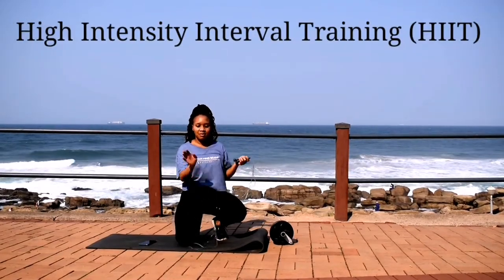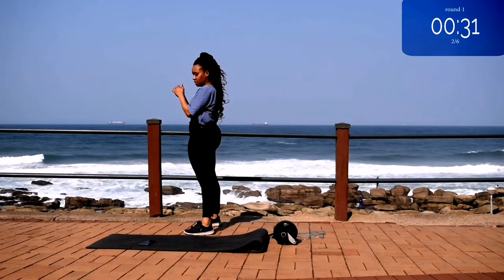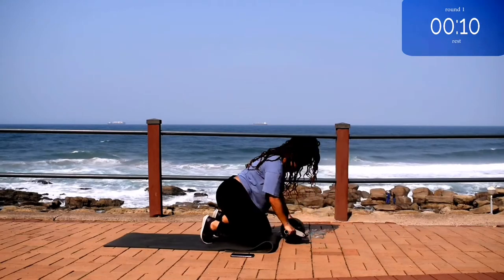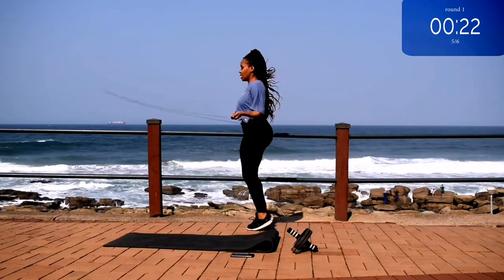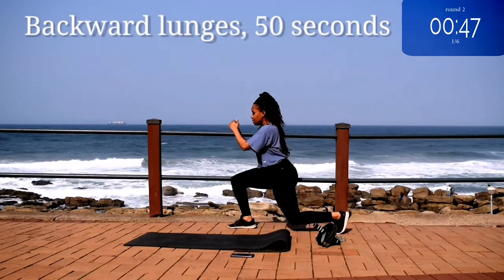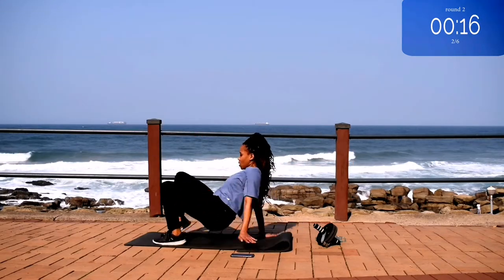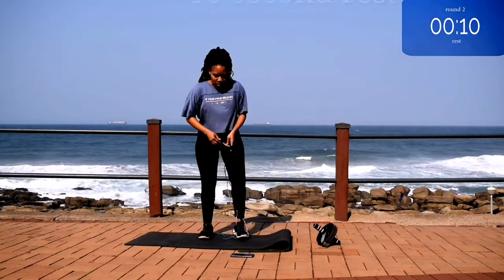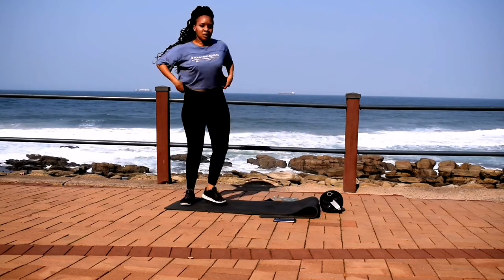Do you want to get shredded? TRY THIS!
In this video, I'm going to show you 10 exercises (50 seconds of work with a ten-second break in between) that'll help you get shredded in no time. For this workout, you will need a skipping rope and an ab wheel. Do this workout every day for at least one month to see significant results.

Remember to warm up before your workout and stretch afterwards, this will help prevent possible injuries.